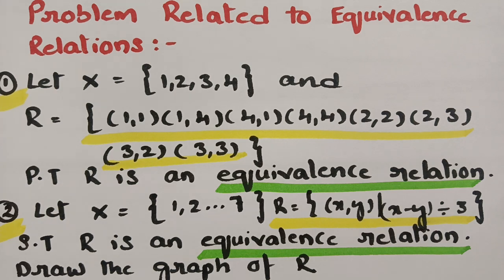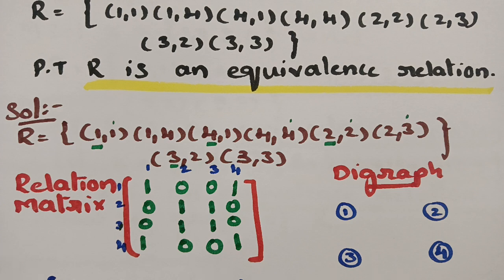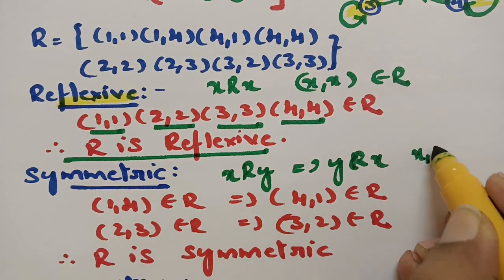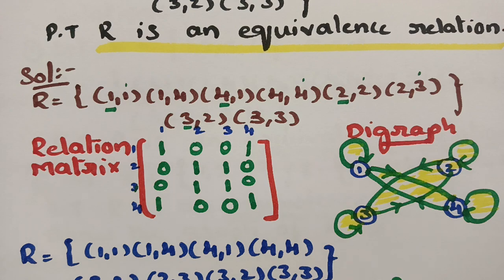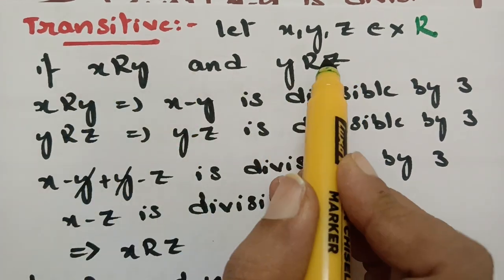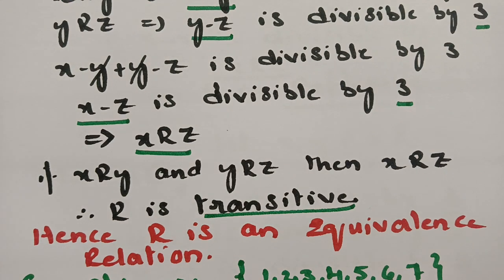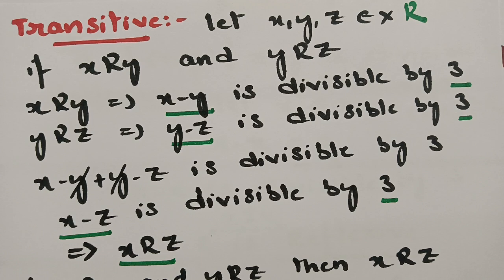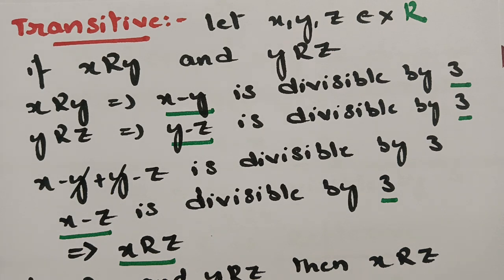Problems related to Equivalence Relation -Sets and Relations Discrete Mathematics